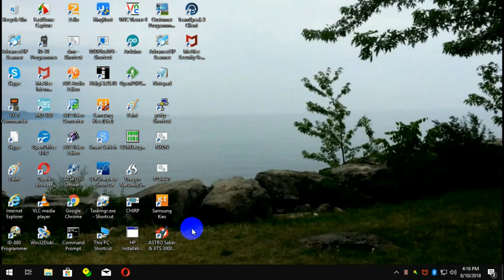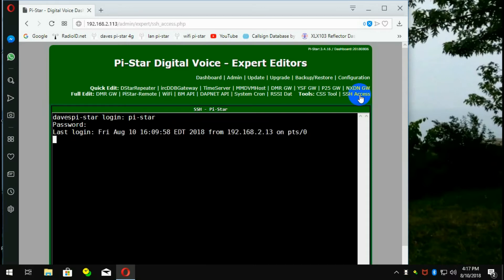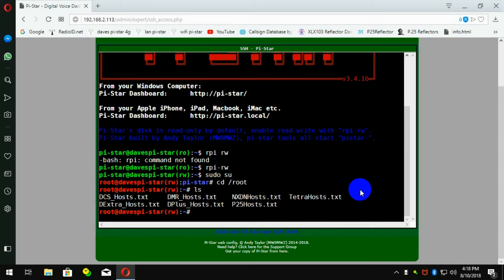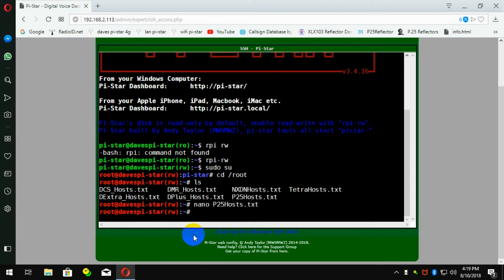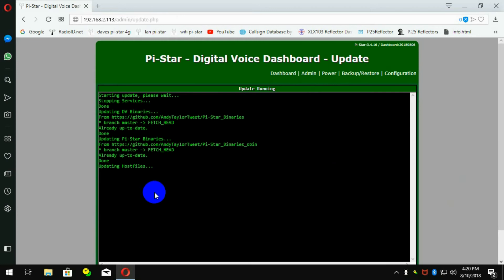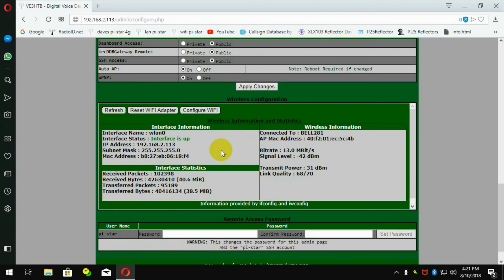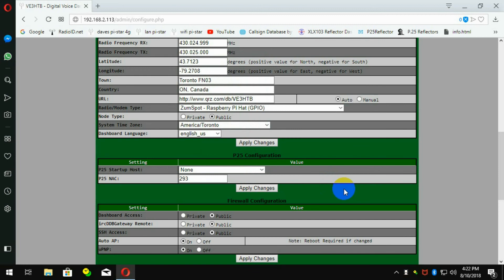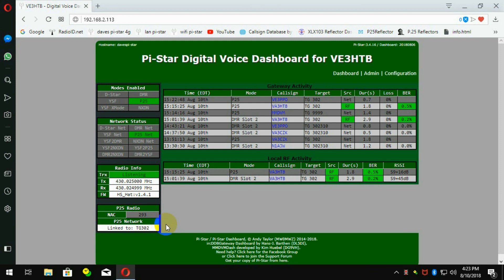P25 Pi-star talkgroup 302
Here is the process to add Talkgroup 302 canada to your pi-star.